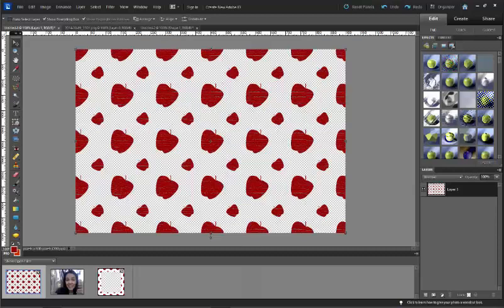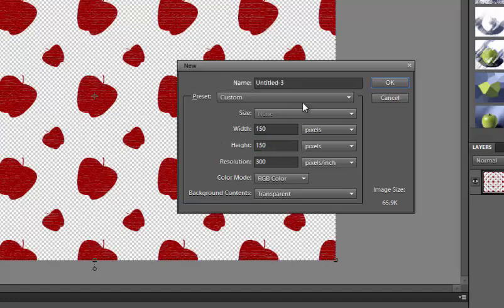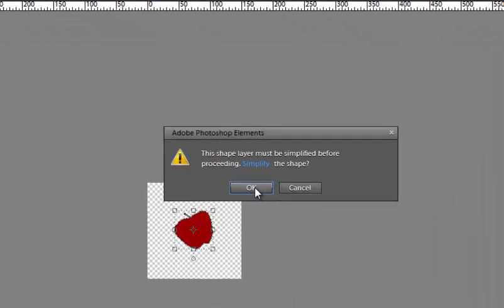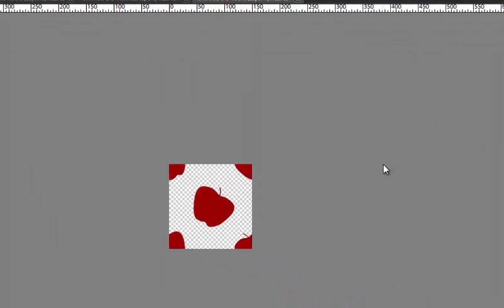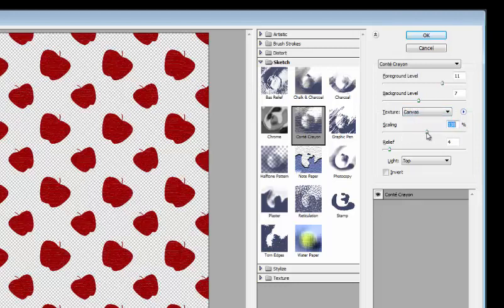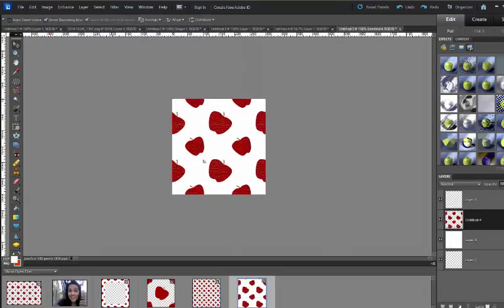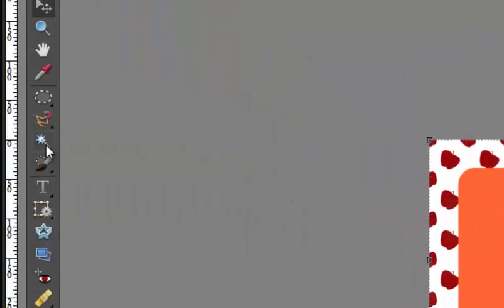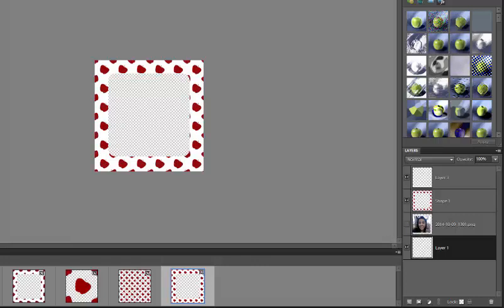Harvest Apple Pattern Photoshop Tutorial - How to make a Fall Pattern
Cute little fall craft idea using photoshop and your apple picking photos!